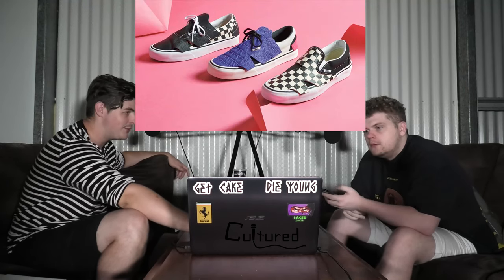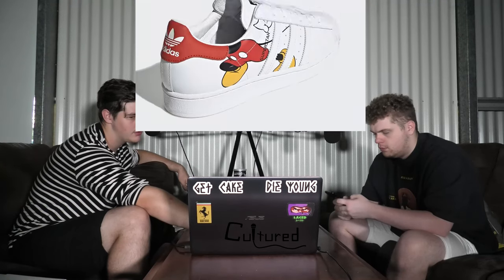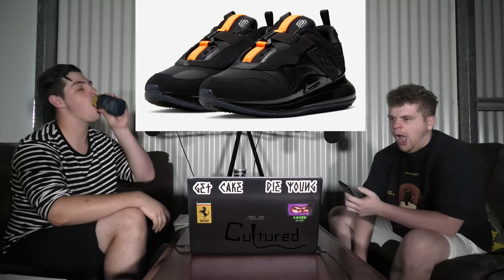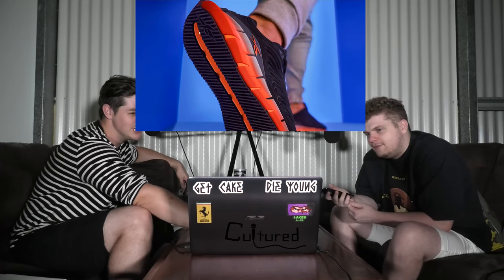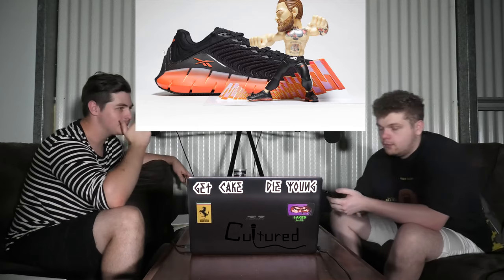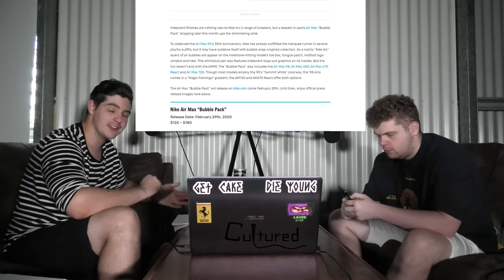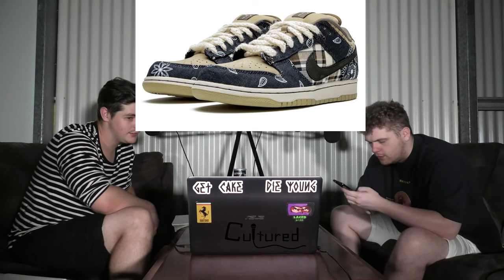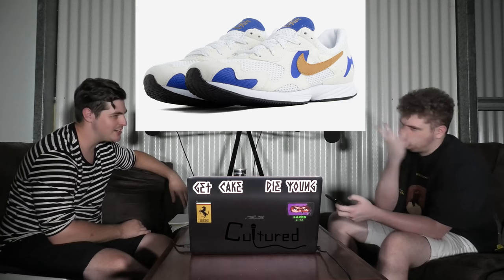Disney X Adidas, Nike X FOG, Conor McGregor Reeboks, Travis Scott Dunks and more! - Sneaker Releases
Will you be copping any?